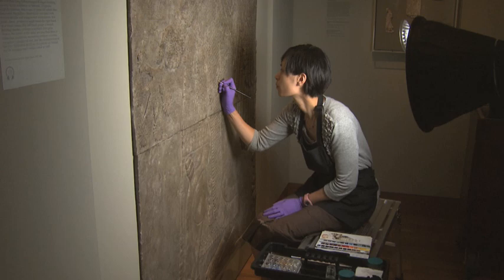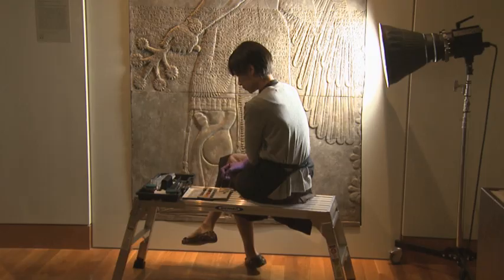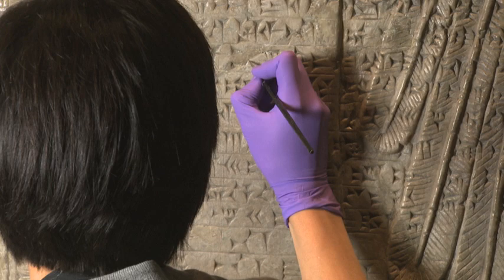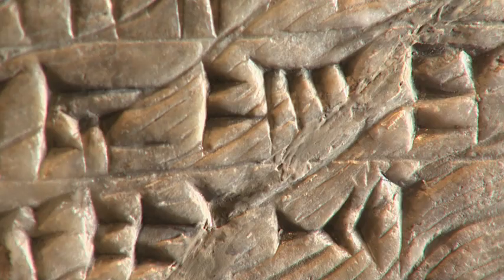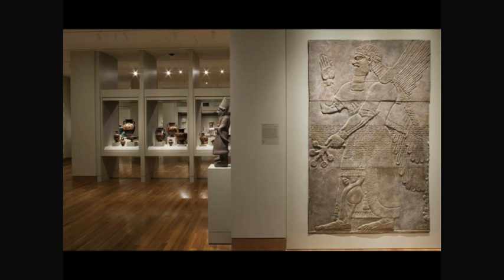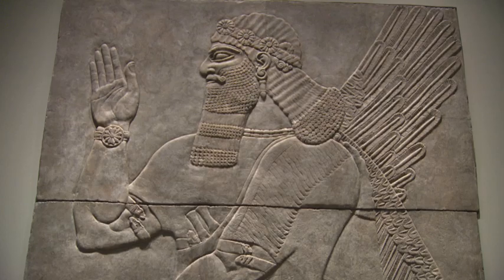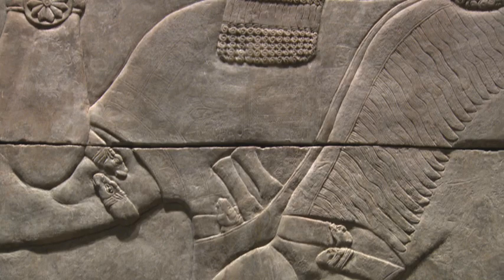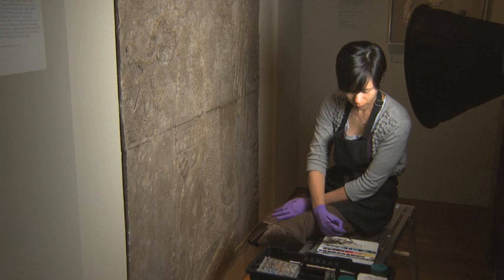Conservation Project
Samantha Springer, Assistant Conservator of Objects at the Cleveland Museum of Art, gives an overview of her conservation of an Assyrian relief.